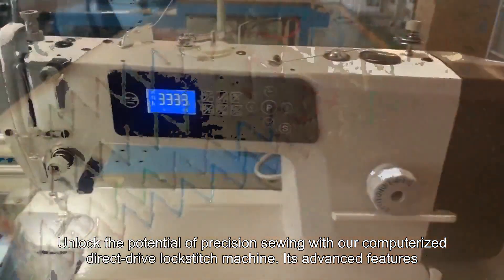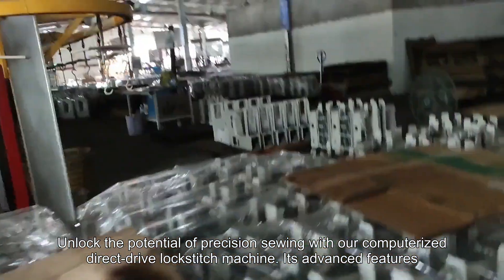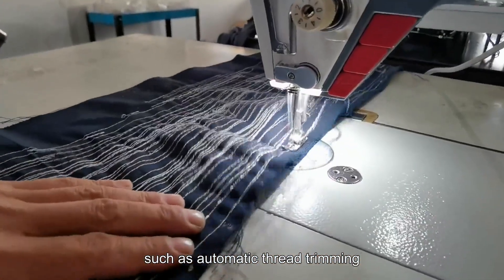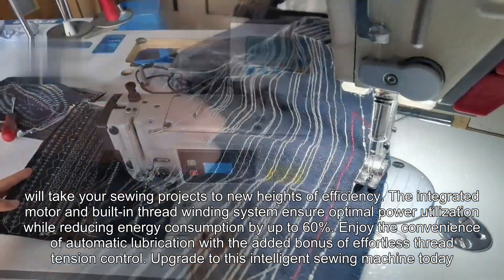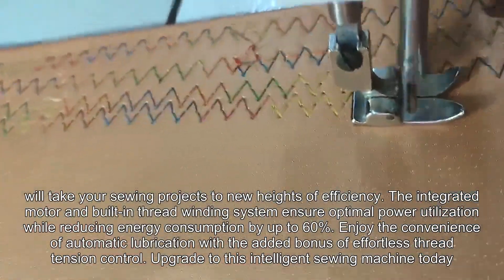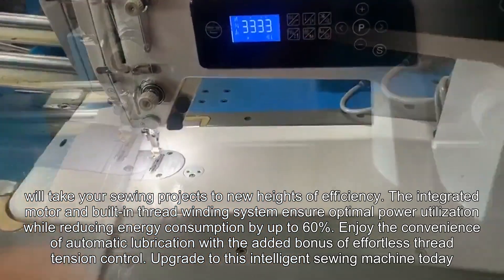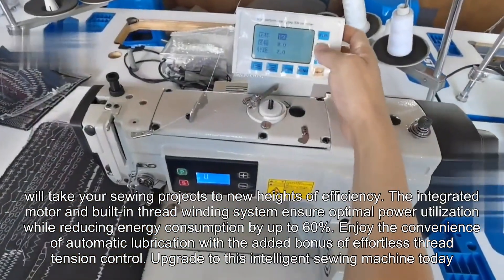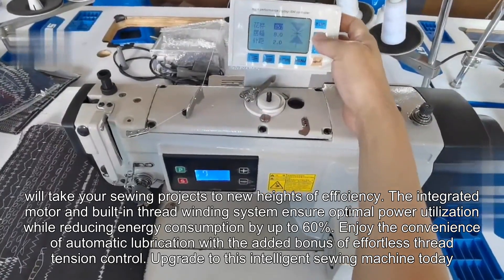how to thread a pfaff 463 industrial sewing machine,usha industrial sewing machine s2,industrial sew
TECHPLUS SEWING MACHINE